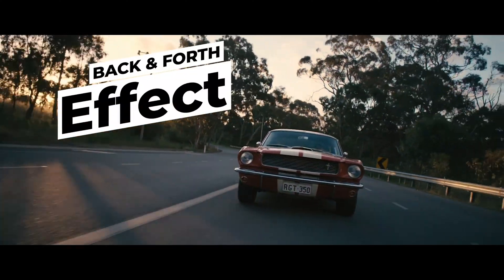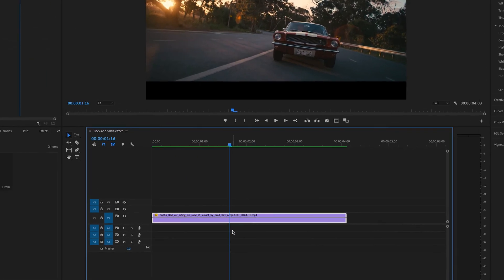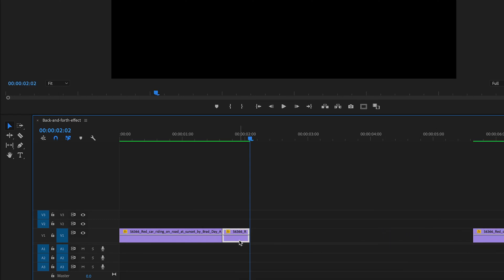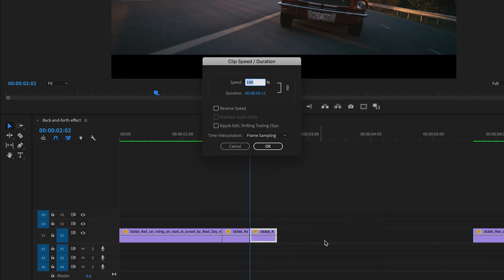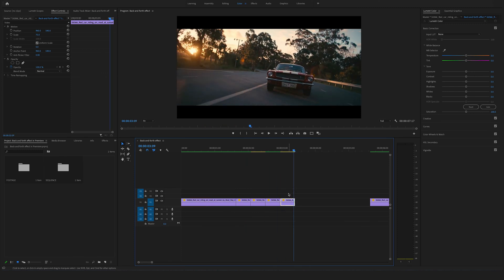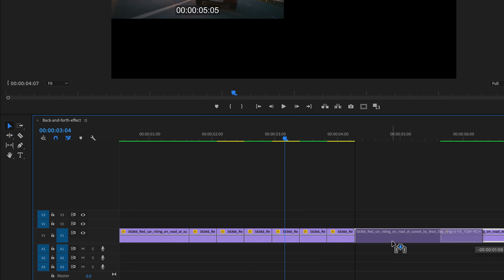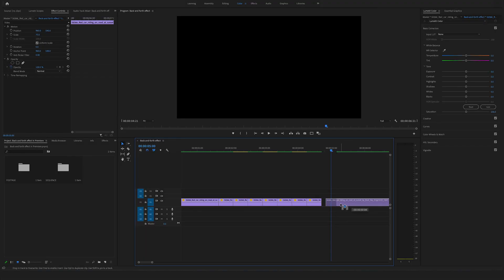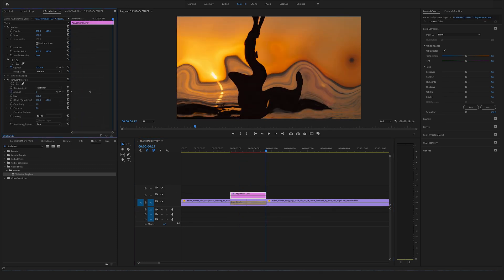Back and Forth Effect in Premiere Pro | REVERSE a Clip like a Pro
Recreate the Back and Forth Effect in Adobe Premiere Pro fast and easy. You'll find this effect often used in music videos. The Back and Fort Effects works well with moving objects like a car, a dancer or with drone shots - if you it flies straight in one direction. Have Fun with my short Tutorial.